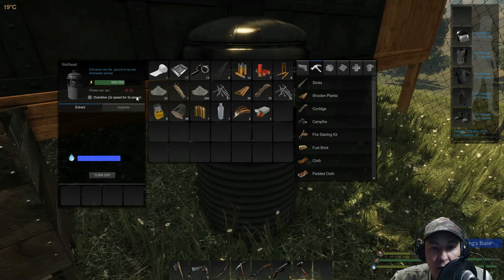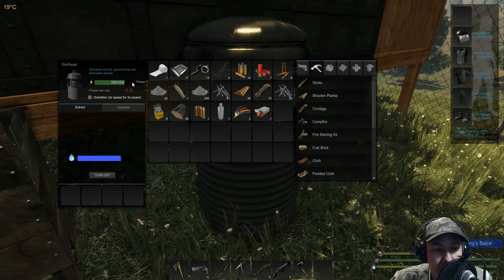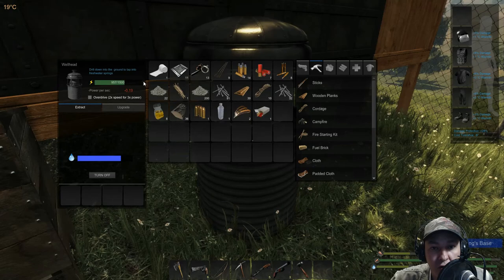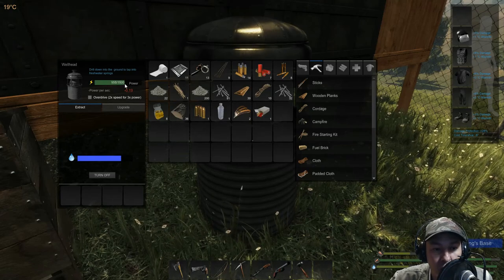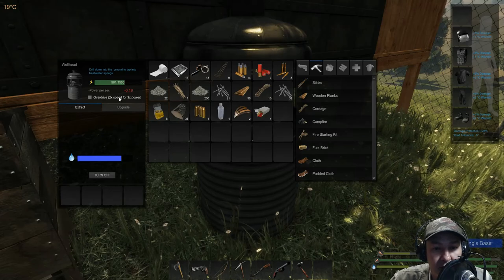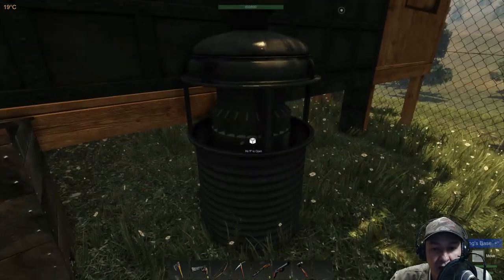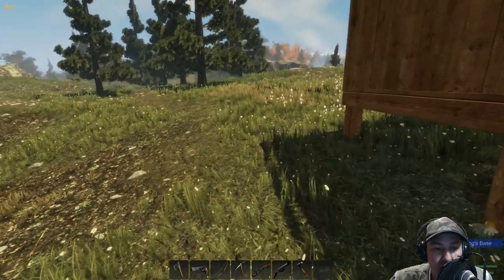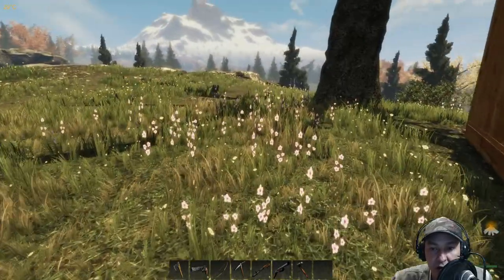Subsistence how to find water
Another quick tutorial on how to find water in subsistence! This one was another one that popped up in the search results of Youtube so here we go again guys!